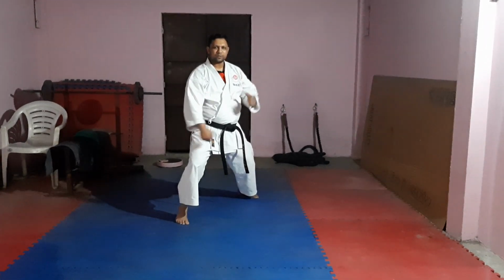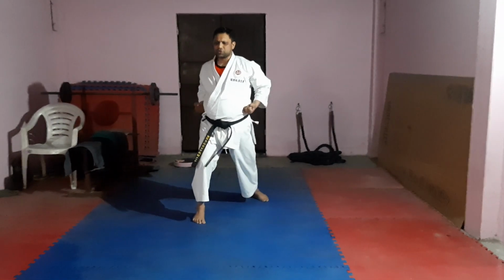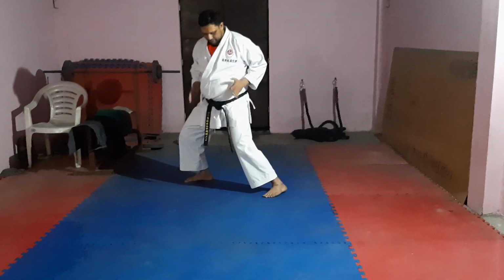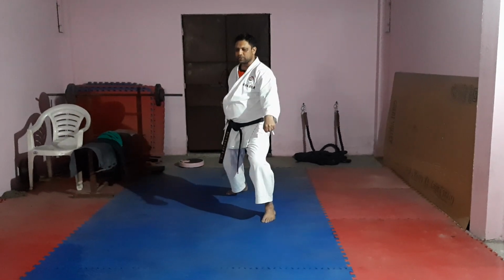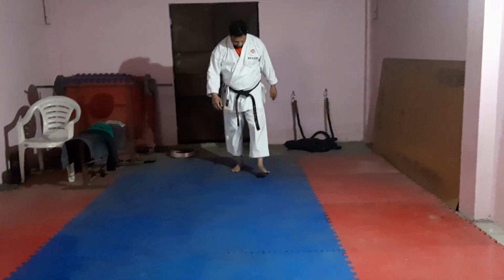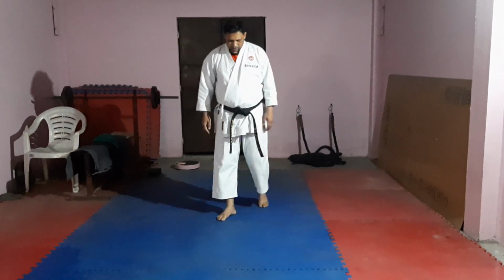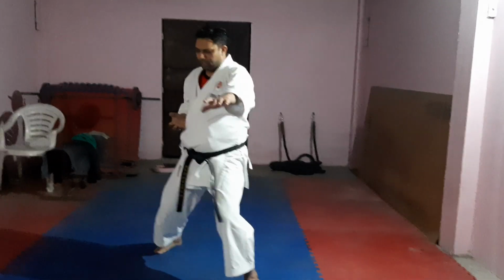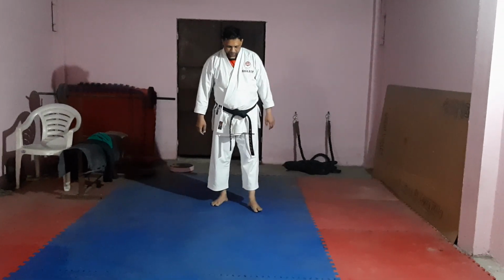Oi Waza Gyaku Waza and Hips Rotation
Sensei Shiv K.Panchal